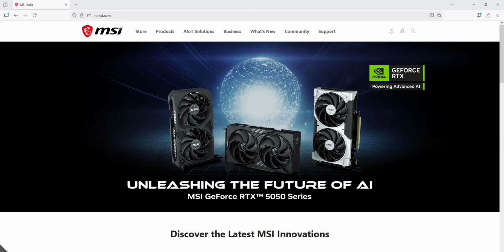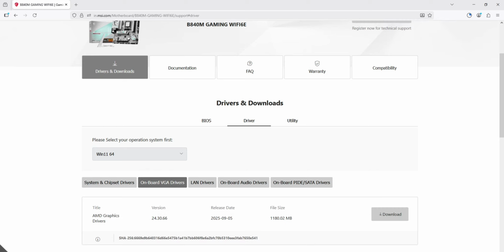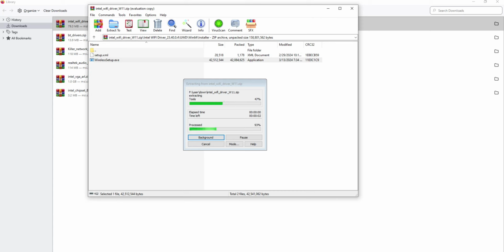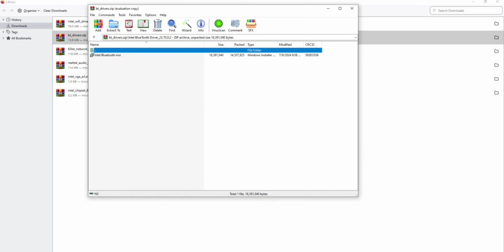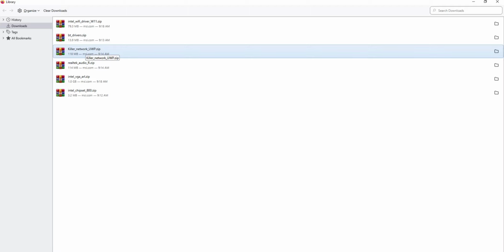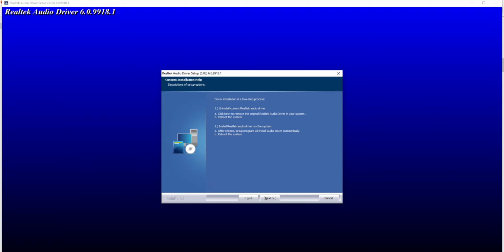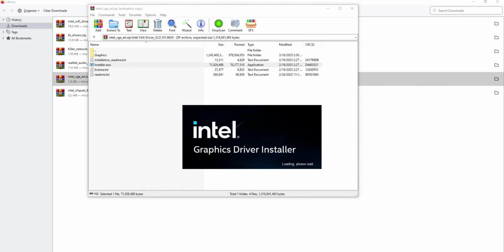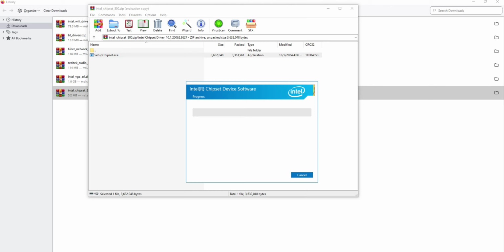MSI B840M GAMING WIFI 6E Drivers | Complete Installation Guide for Windows 10/11